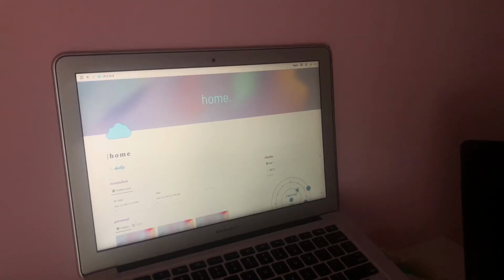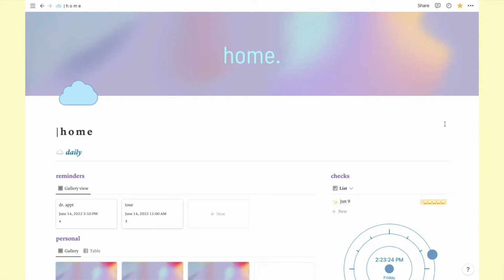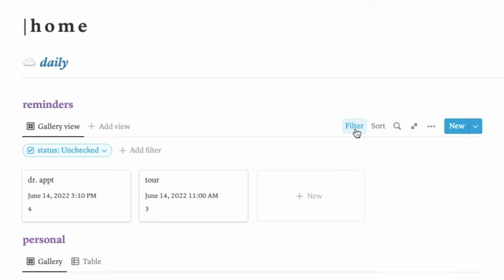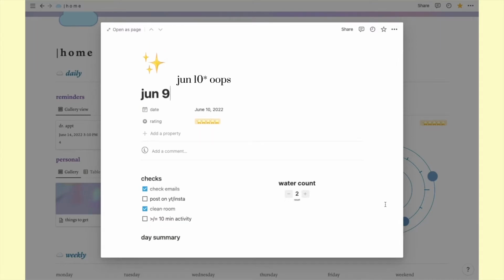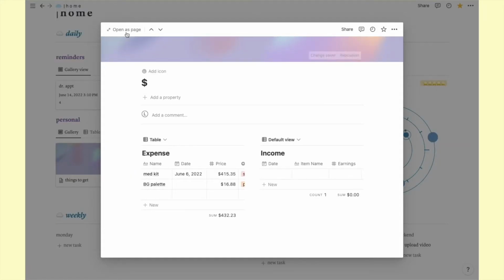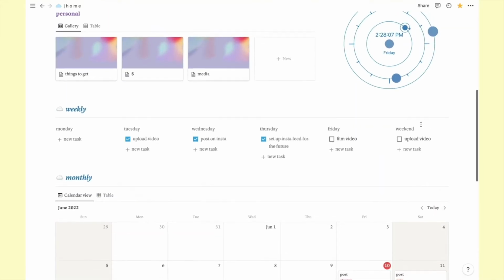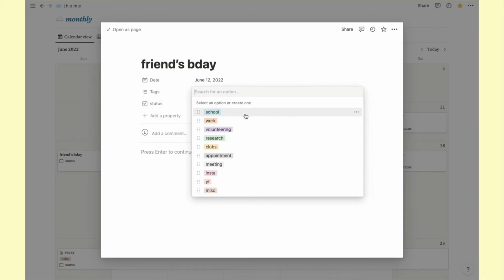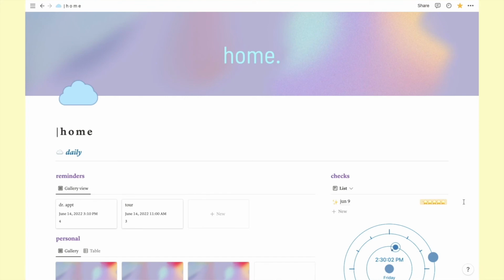my simple yet productive notion set up | minimalist one-page notion tour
hi friends! today i wanted to give you all a tour of my notion workspace, i hope you enjoy!

clock widget -

𝐭𝐡𝐢𝐧𝐠𝐬 𝐢𝐧 𝐭𝐡𝐞 𝐯𝐢𝐝𝐞𝐨
apple watch cover
logitech keyboard + mouse
computer stand
desk chair
desk mat
tablet stand
desk organizer
ikea desk

𝐯𝐢𝐝𝐞𝐨 𝐝𝐞𝐭𝐚𝐢𝐥𝐬
camera - iphone 8+
editing - capcut
music - easy sunday - bad snacks, a caring friend - bad snacks, fender bender -  bad snacks